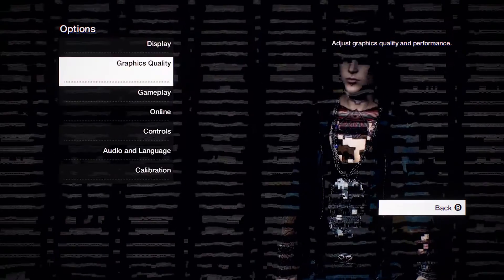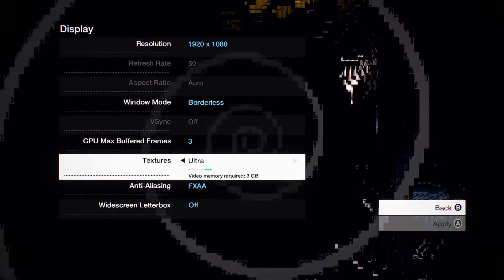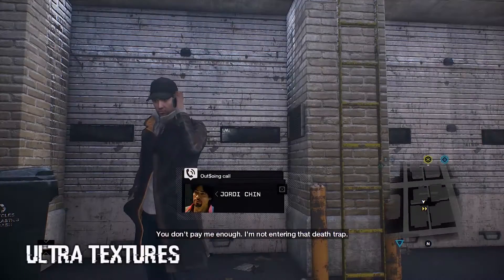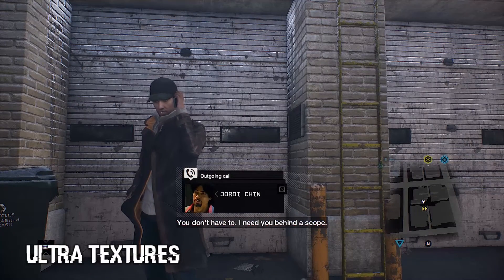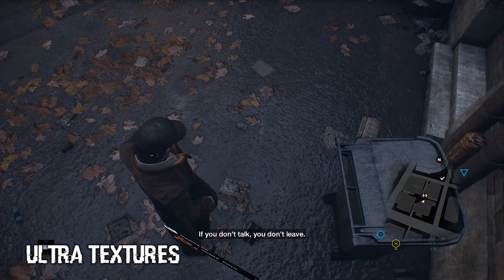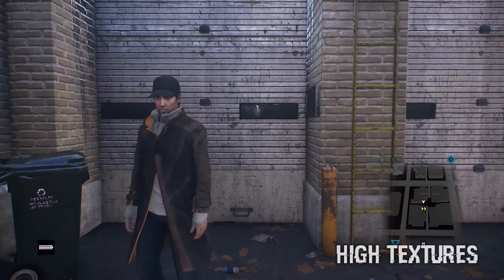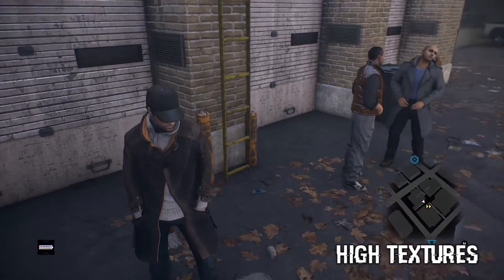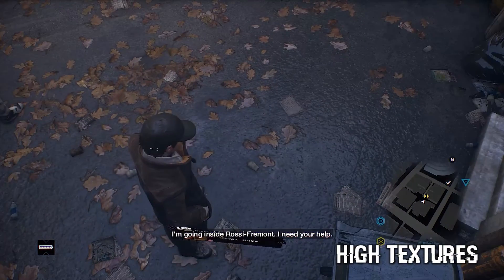HIGH vs ULTRA Texture Comparison - WATCH DOGS with WORSE Mod and MalDo textures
How different are the ultra textures compared to the high textures in Watch Dogs? How different is the frame rate?
In my case there is no big visual difference, but there certainly is a difference in frame-rate.If you want to see only the frame rate this is at 4:55
My PC:
Box: NOX Coolbay SX
Motherboard: Asus M5A R2.0
CPU: AMD FX-8320 3.5 Ghz.
RAM: 8.00 GB, DDR3 2133.
OS: Windows 7 64 bits.
Graphics card: Sapphire HD 7970, VRAM 3.0 GB.
HDD:  2740 GB.
Headphones and mic: Turtle beach px22.
Keyboard and mouse: The cheapest from logitech.
Others: Xbox 360 controller.

I'm not doing this for money :D I do it because I like it!